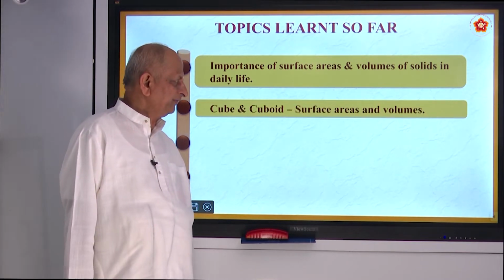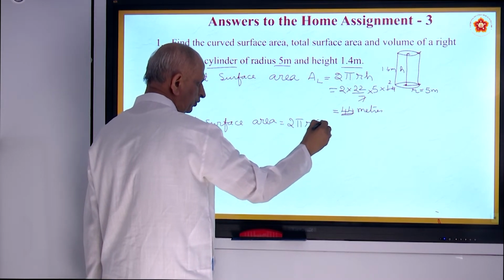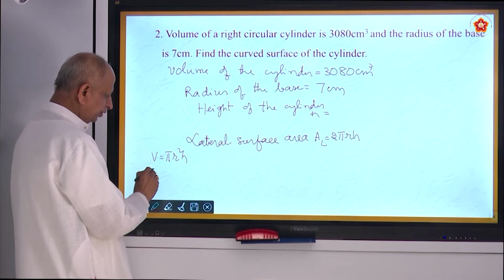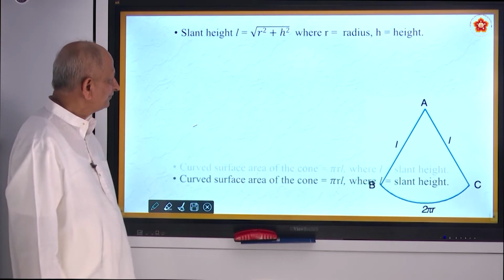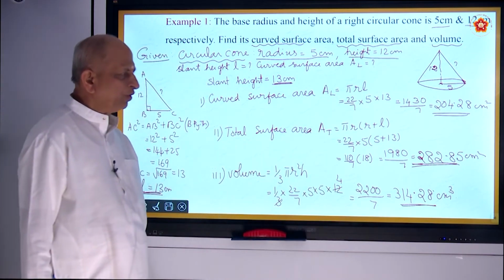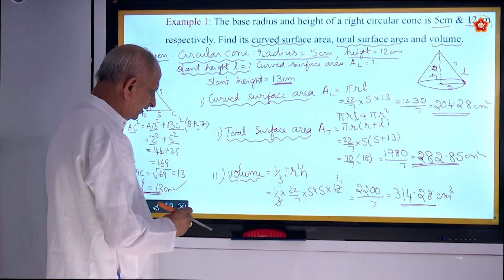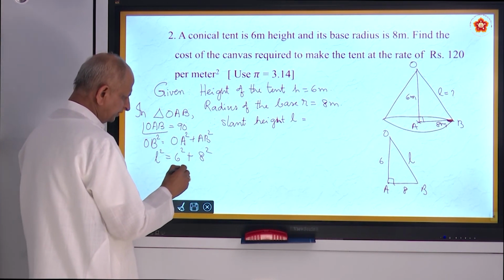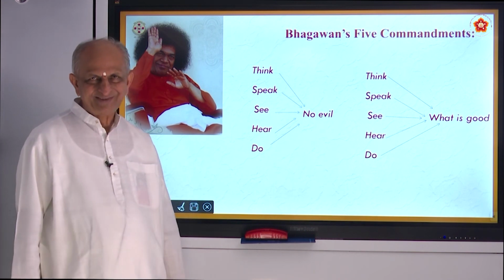Secondary | NIOS | Mathematics | Surface Area & Volumes of Solid Figures | Part 4/5 | Sri Ramamurthy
Presentation used in this video:
Grade: Secondary Course
Subject: Mathematics
Medium: English
Syllabus: NIOS (National Institute of Open Schooling)
Chapter Name: Surface Area and Volumes of Solid Figures

Contents of this video:
00:00 - Introduction about our Institution
00:25 - Commencement of Lesson
00:44 - Highlights of previous part
03:54 - Assignment answers for previous part
15:23 - Right Circular Cone
40:17 - Assignment Questions